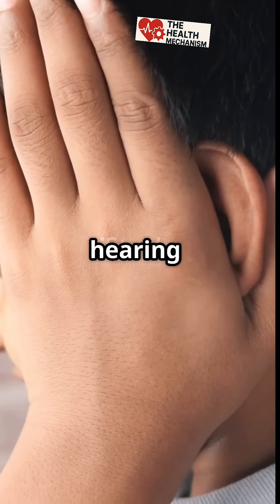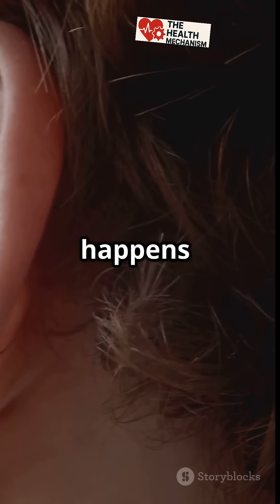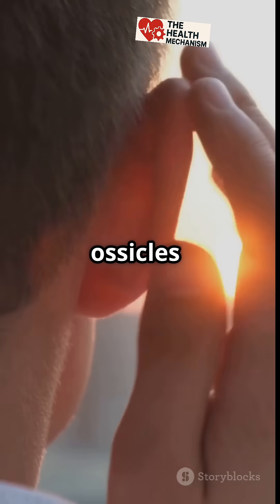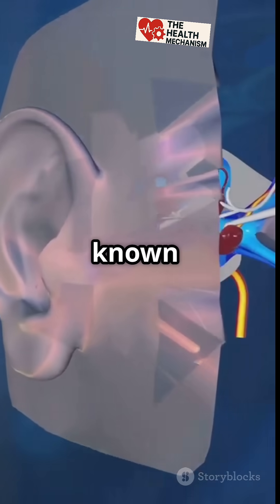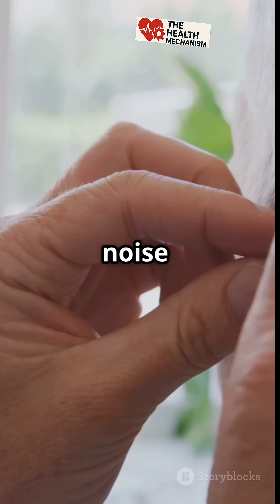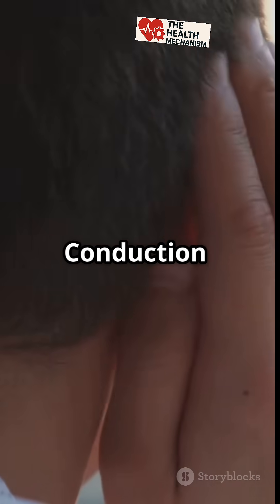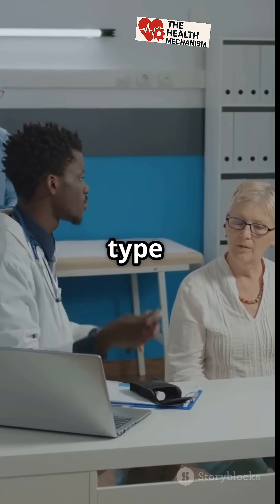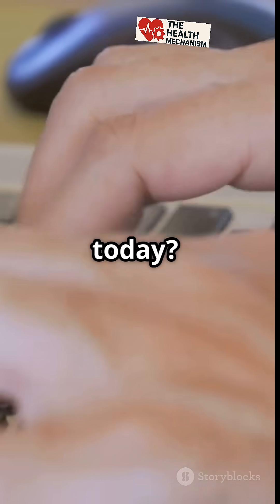"Can loud music cause permanent hearing loss? Or is it just an earwax issue?HEARING LOSS EXPLAINED!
In this video, we break down the two main types of hearing loss:

 👉 Conduction Deafness – caused by blockages or damage in the outer or middle ear

👉 Nerve Deafness (Sensorineural Hearing Loss) – caused by damage to the inner ear or auditory nerve
🎧 Protect your ears — turn it down, not off!